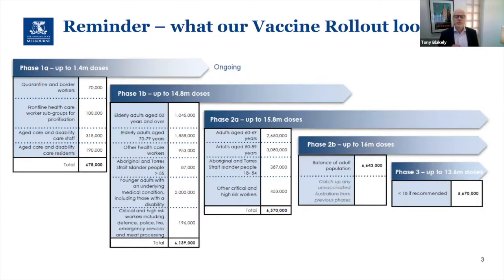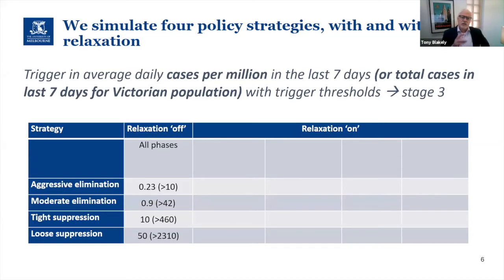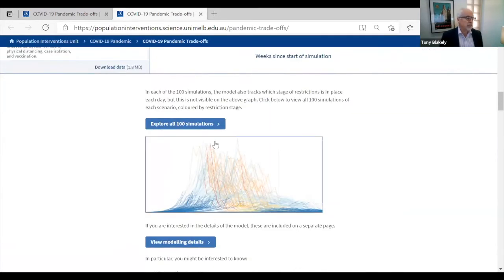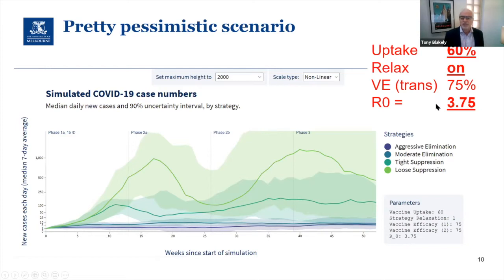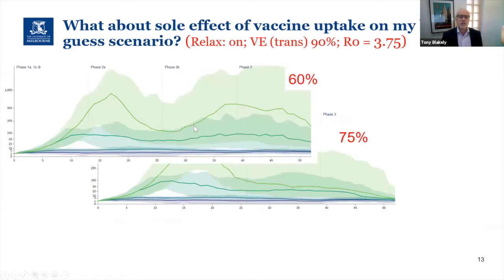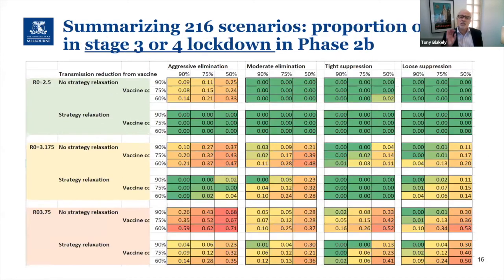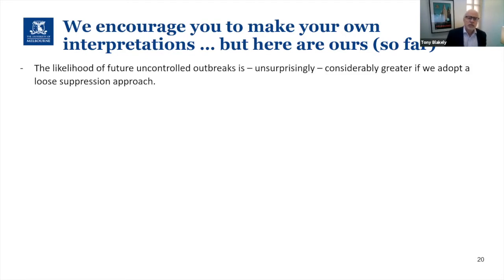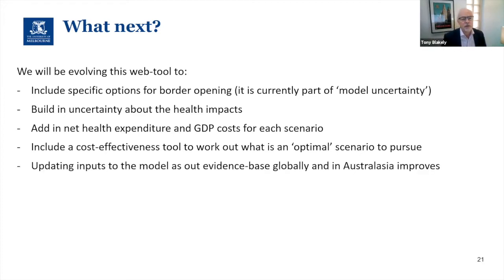Covid 19 Pandemic Trade offs web tool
The video is a webinar launch of a new tool called the Covid-19 Pandemic Trade-offs. Hosted by Professor Nancy Baxter and Professor Tony Blakely the discussion will talk about how this tool came about and what it can be used for.